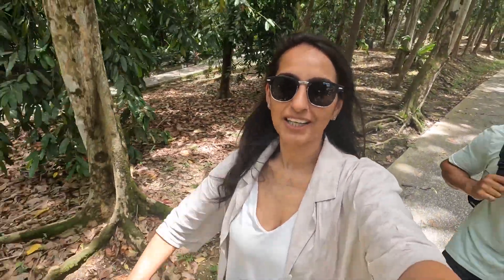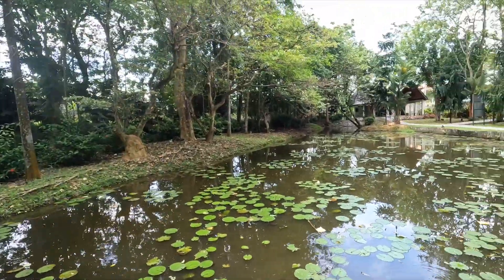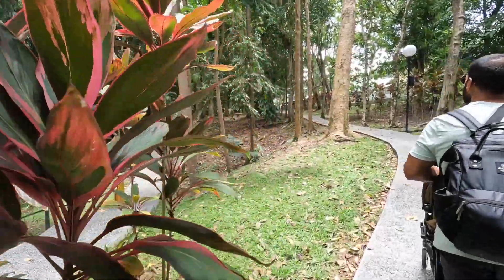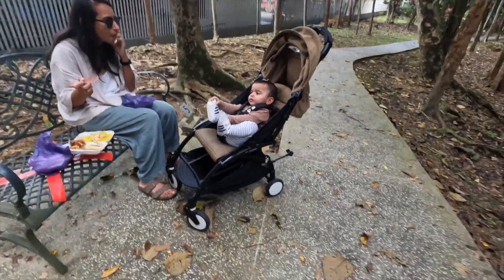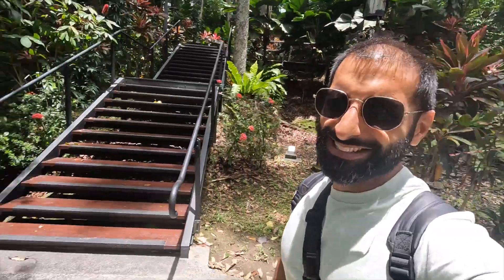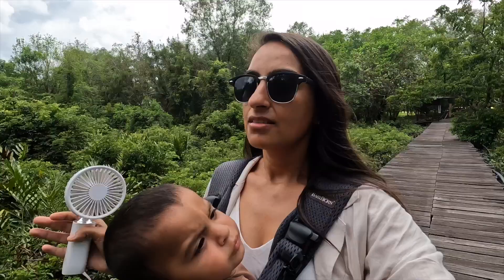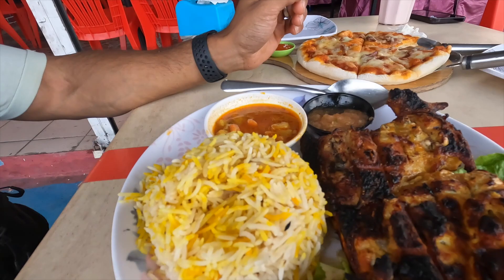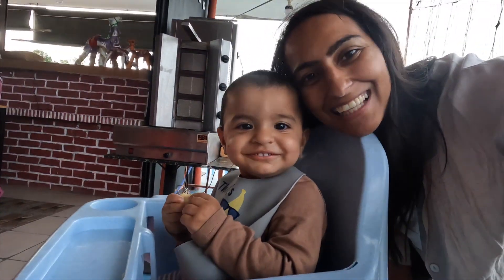Visiting ENDANGERED Monkey's in SANDAKAN | Is it WORTH IT? 🇲🇾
With so many conservation centres in Sandakan, on a spare day, we decided on visiting some endangered Monkey's in Sandakan.

It was all fun and games until all the monkeys started to fight!

About Us

We're Field of Visions (Nadia, Irfan and Baby Zakariya). In March 2022 we packed our things in the UK and set out on a mission to prove everyone wrong - your travelling days are not over when you start a family.

So when Zakariya was 5 months old, we set out on an adventure around the world.